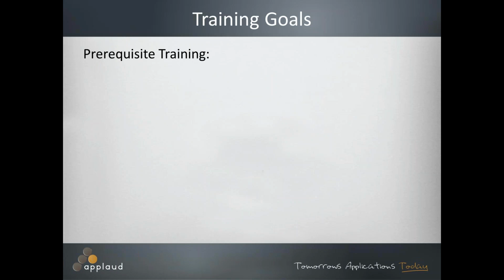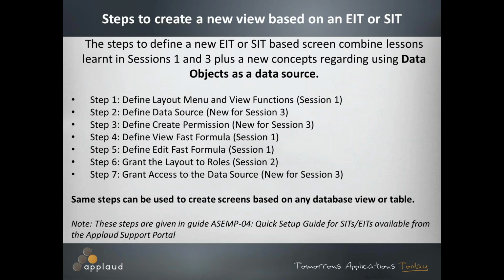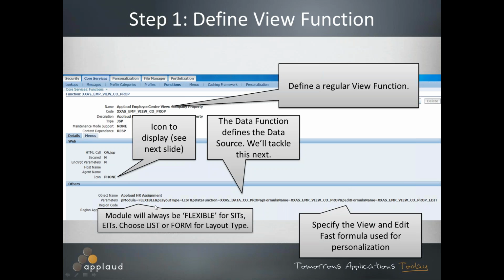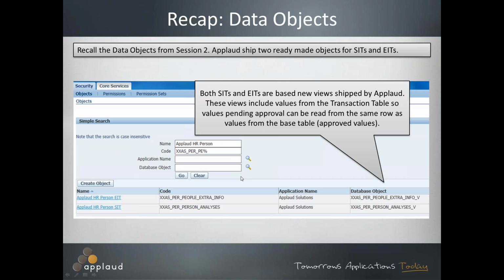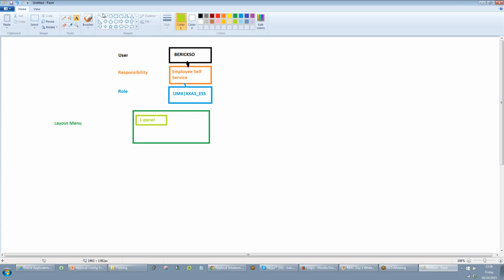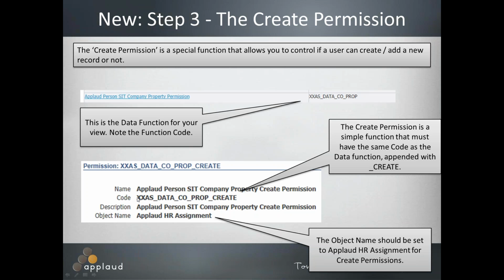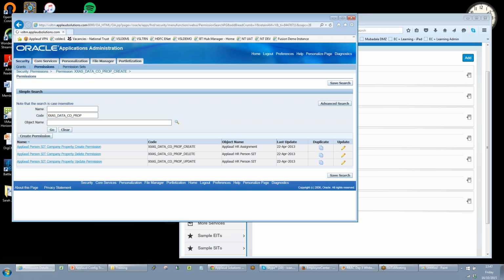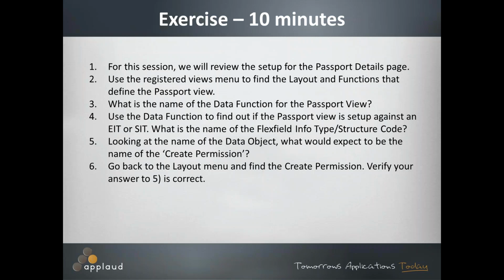Applaud Training 3.1 - EITs and SITs - Layouts and Create Permission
This is part 1 of our 4 part training series about how to configure Applaud software to work with EITs and SITs.

This video focuses on layouts and creating permissions